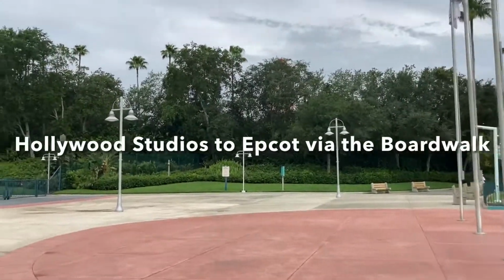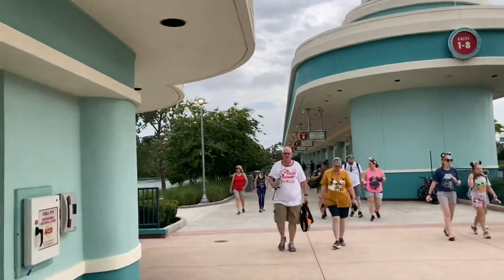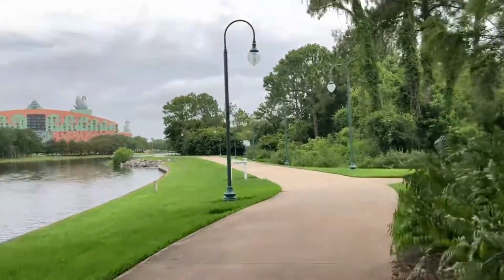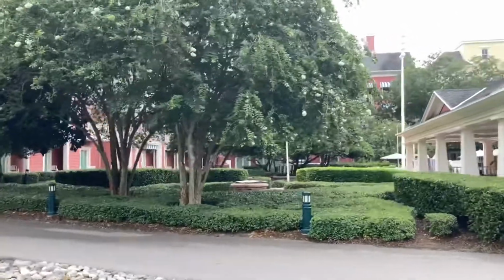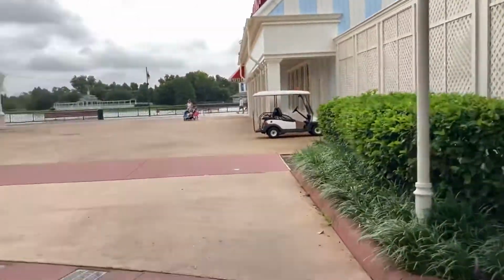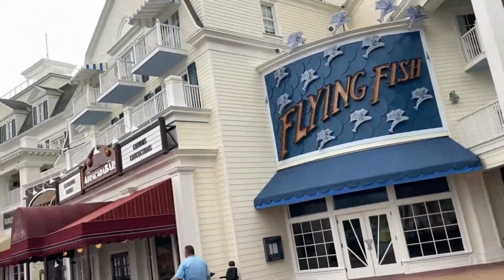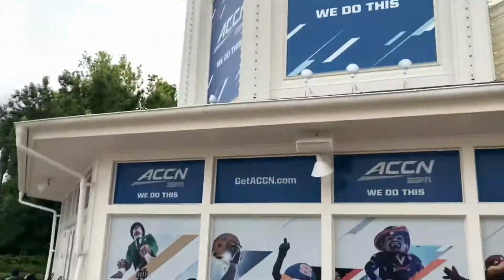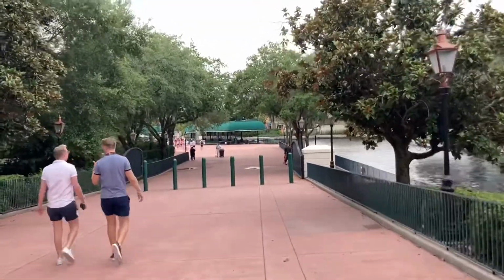Walking from Hollywood Studios to Epcot via the Boardwalk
Manny has run this several times but now walks from Hollywood Studios.  There are some hidden gems on the way.